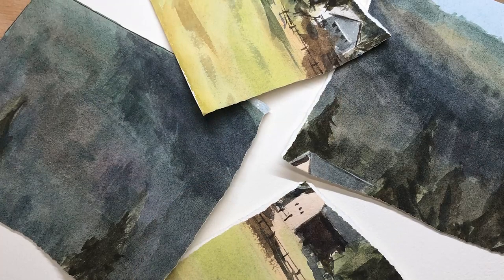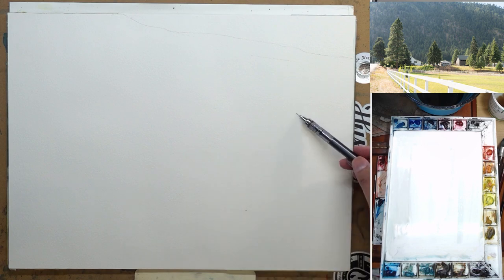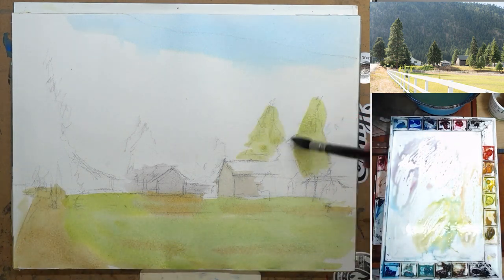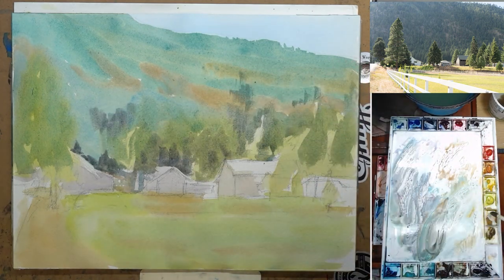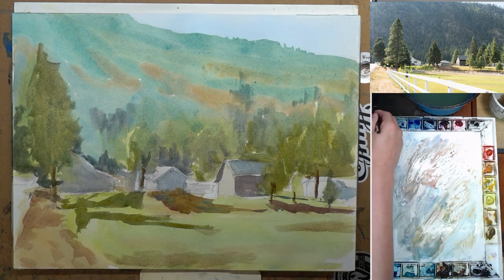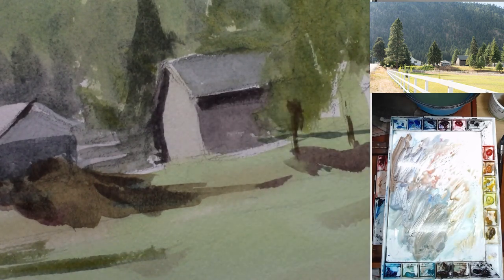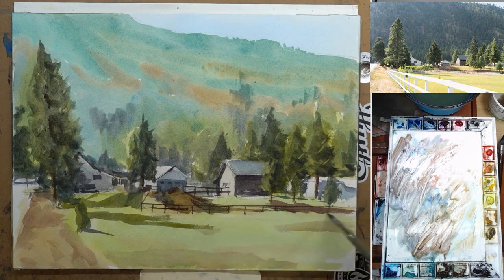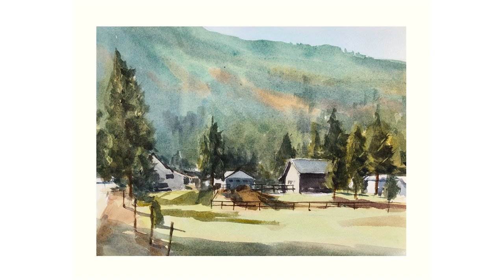I ripped my painting - reset your mind [Tips Tuesday]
I did a painting the other day. After a day looking at it, I am not happy with it and know that I can do better. So, I ripped it apart and paint it again.